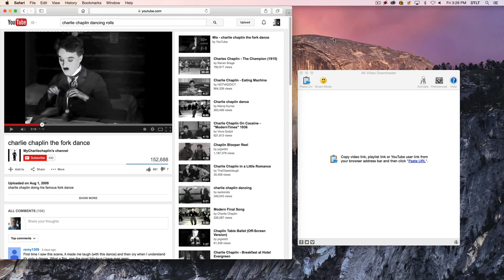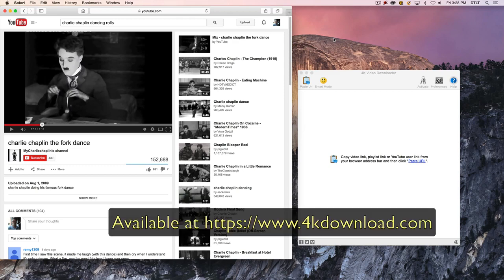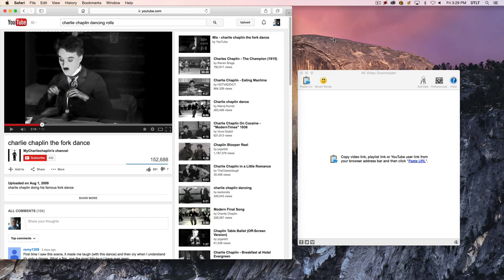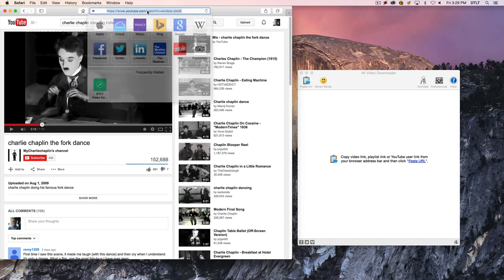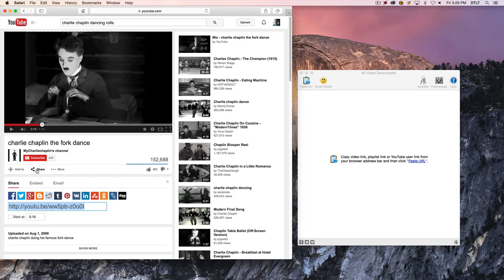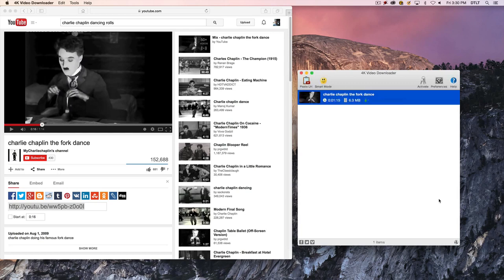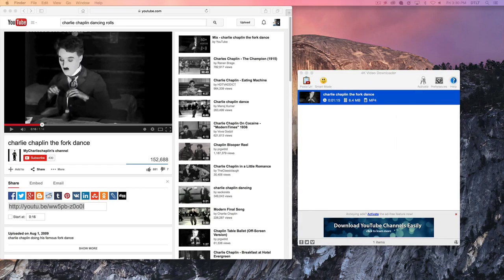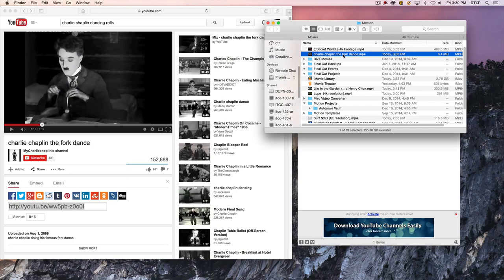YTD Video Downloader Review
Download YouTube Videos with 4K Video Downloader